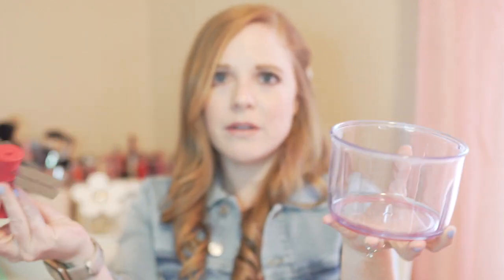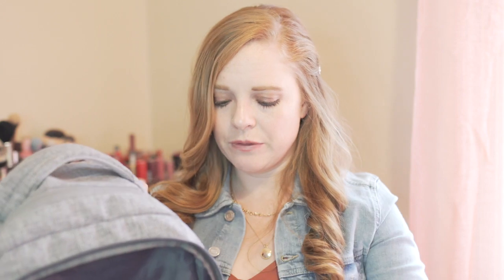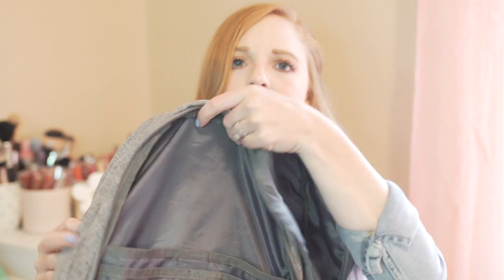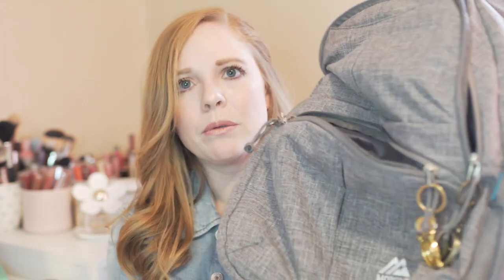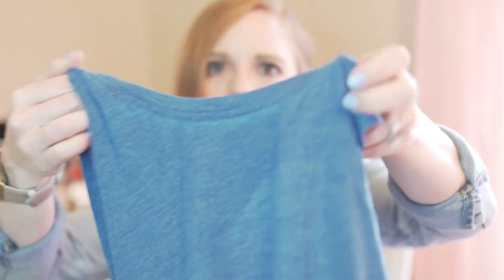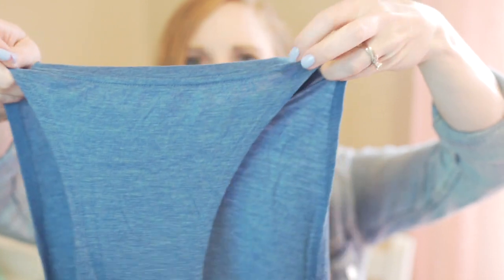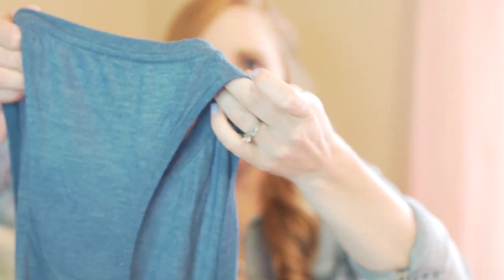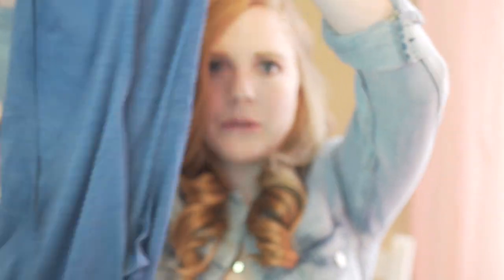Amazon Favorites | Kitchen, Travel, Clothing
Welcome to my first Amazon Favorites video! I was really excited to share this with you guys! I really like shopping on Amazon and have really tried some great products through the years. Here are a few of my favorites! I hope you enjoy this video!

Products Mentioned:
1. Chef’n VeggiChop Hand-Powered Food Chopper
2. Simple Modern 20oz Classic Tumbler
3. Portable Battery Charger (Similar product)
4. Electronics Organizer
5. Mozone Backpack
6. Acure Facial Scrub
7. Workout Tanktop
8. Nike White hat
9. Polka Dot Dress